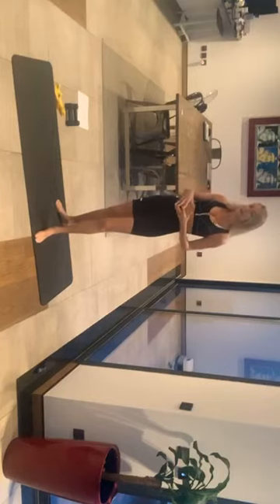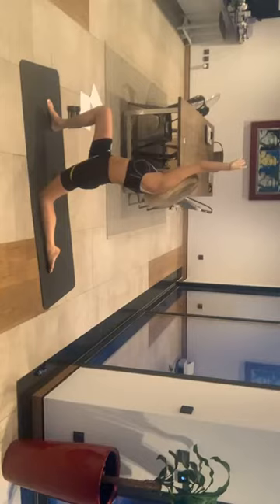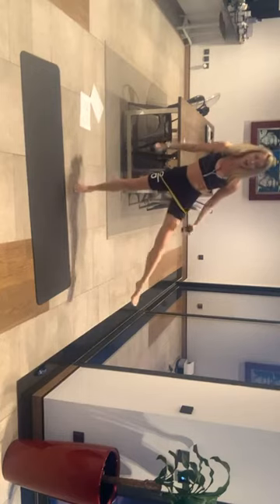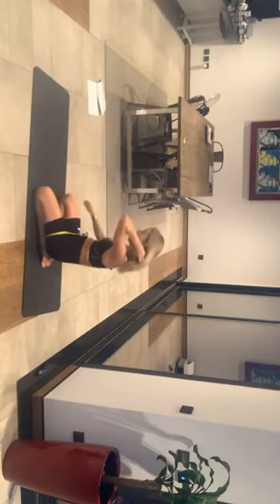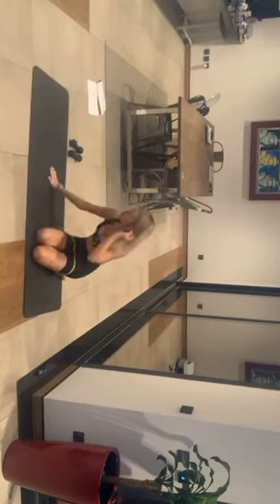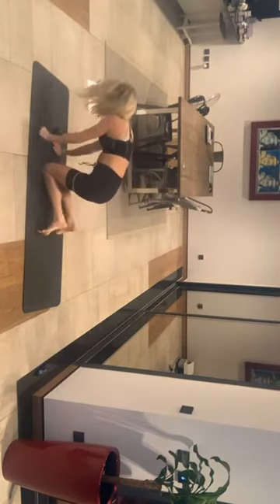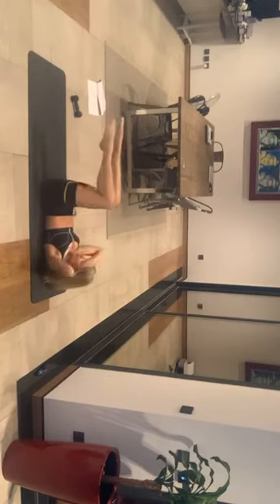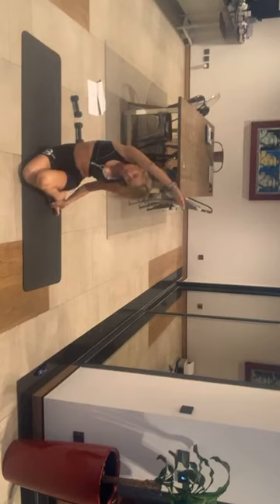Pilates full body sculpt 40 mins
Grab some hand weights and a booty band